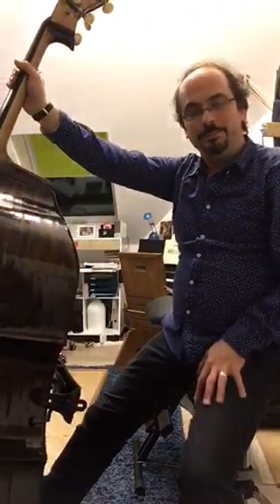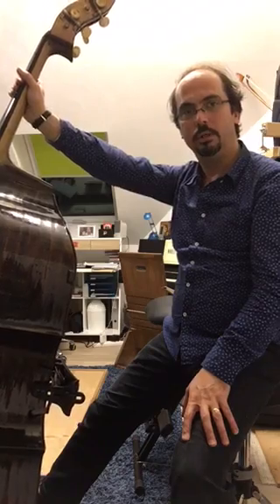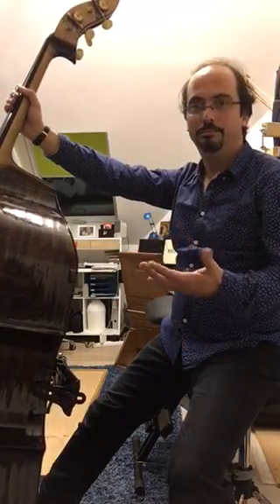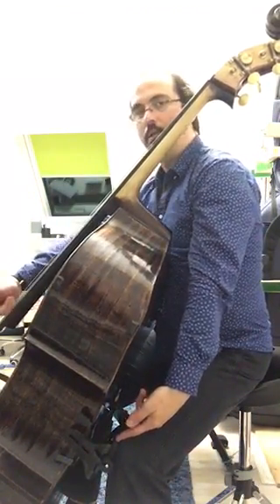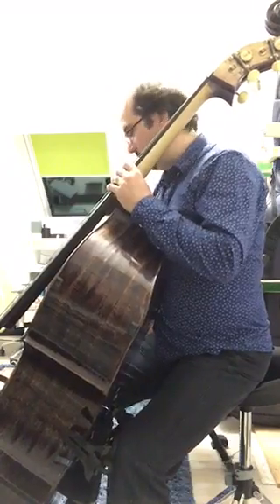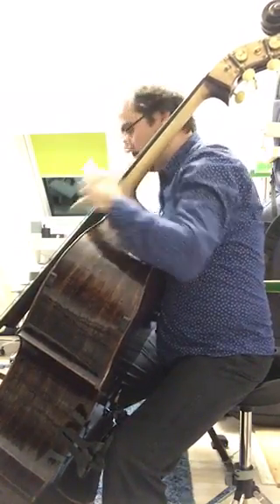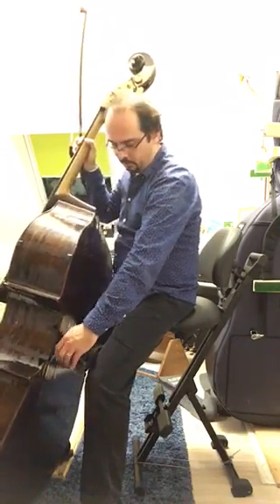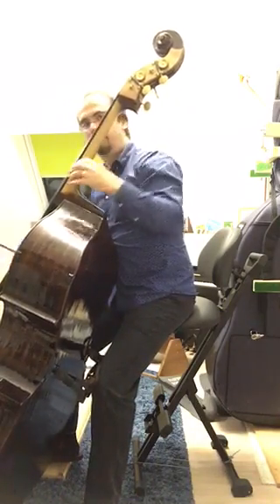Petru Iuga presents the bass-support ErgoBass